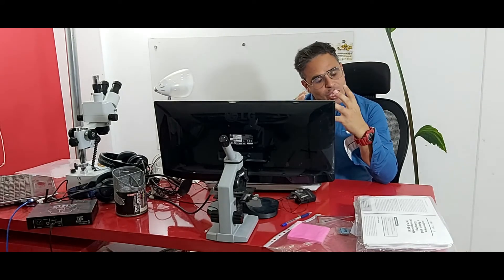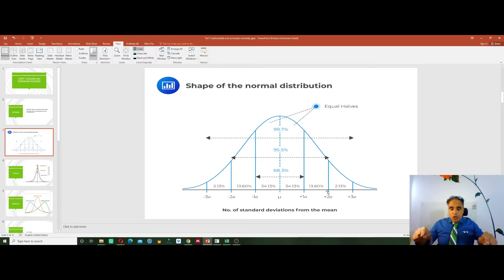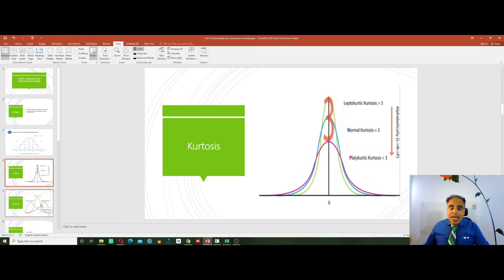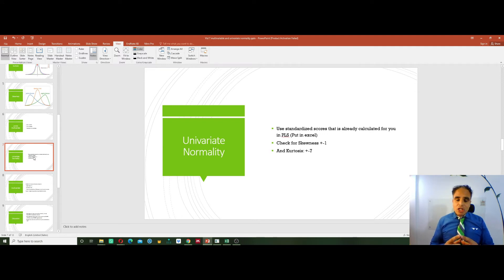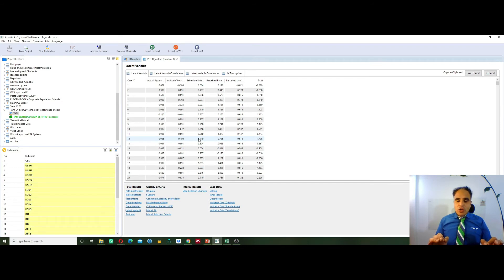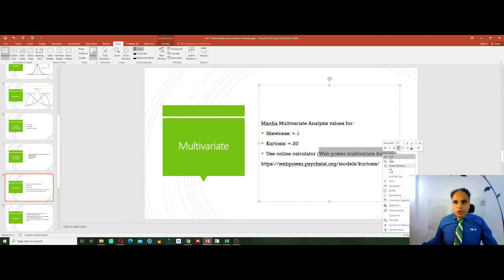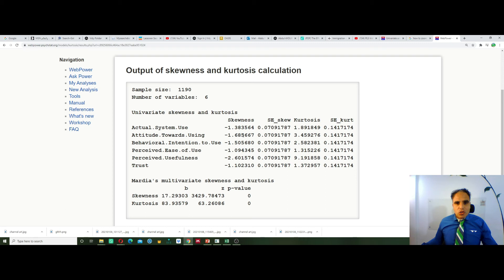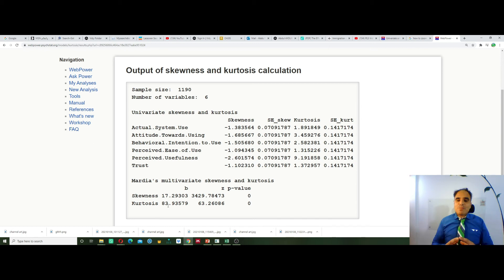Assessing Univariate and Multivariate Data Normality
This video #7 assesses univariate and multivariate data normality for SmartPLS Structural Equation Modeling (SEM).
it uses standardized scores for latent constructs, skewness and kurtosis of data as well as Mardia multivariate Analysis.